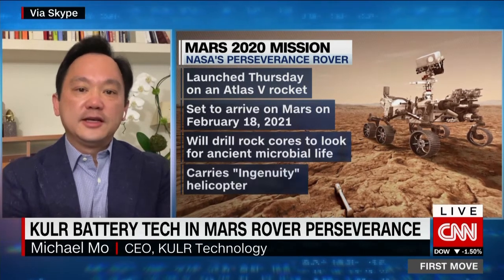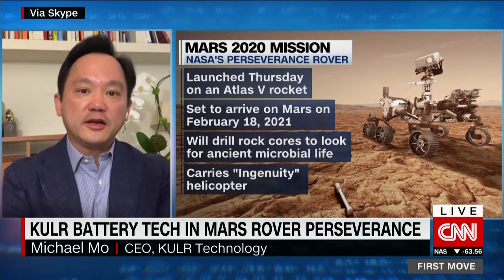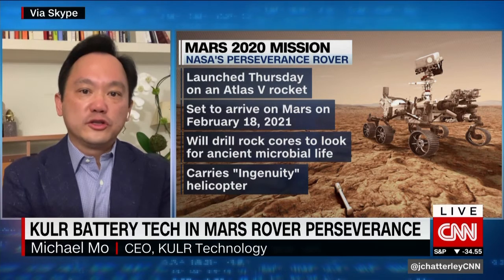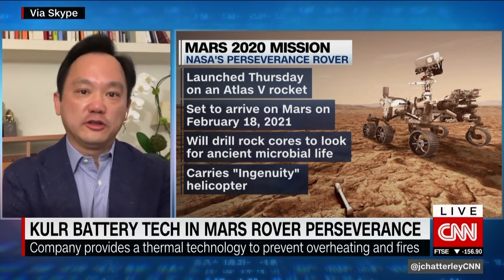First Move With Julia Chatterley | Michael Mo | 2020 07 30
The interview coincided with the launch of NASA’s Mars Perseverance Rover earlier Thursday. The interview touched upon the company’s recent announcements of an EV Supercar battery thermal management solution and a space-proven battery safety design for the energy storage market.